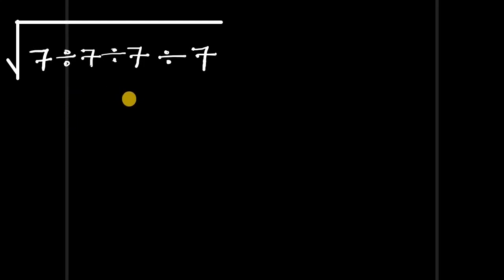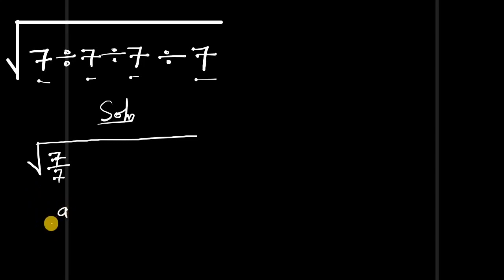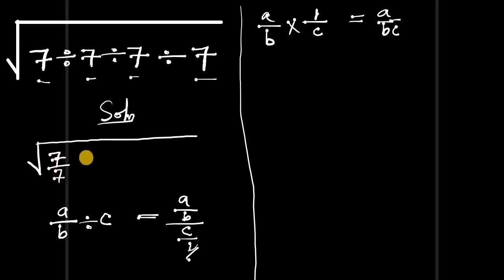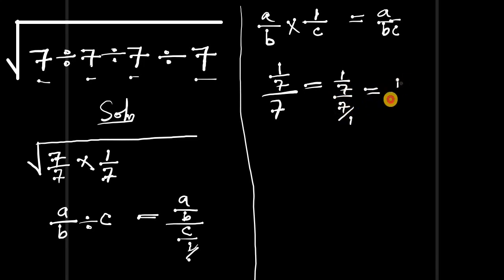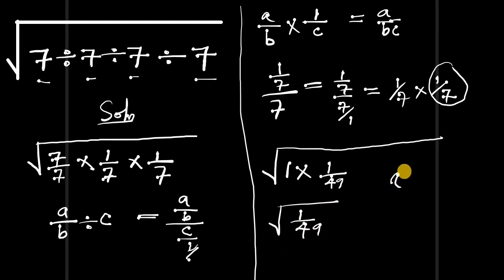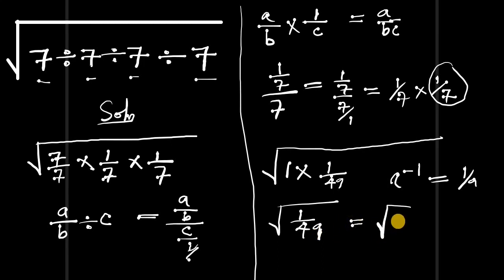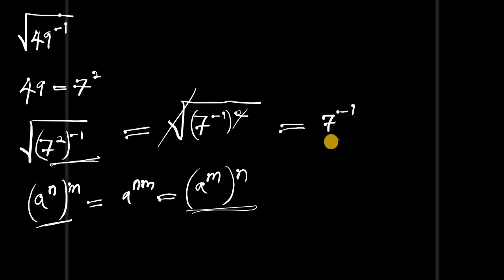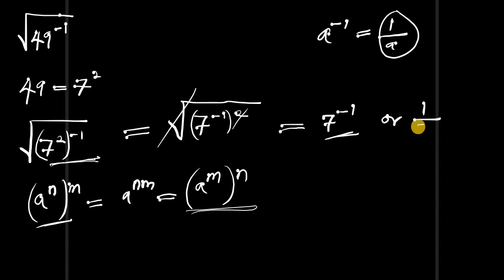How To Simplify Fast ? | No Calculator Allowed